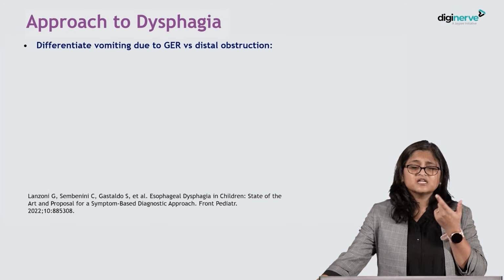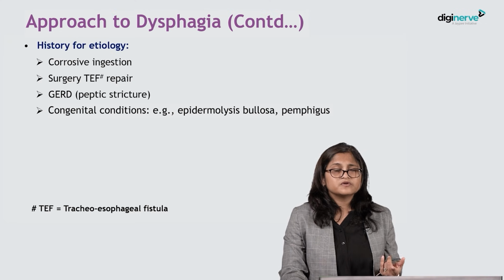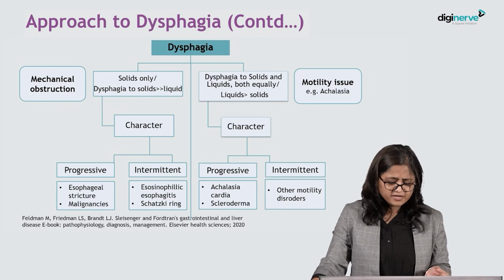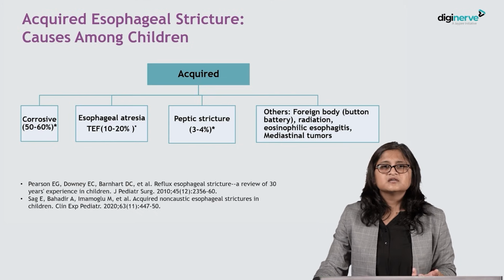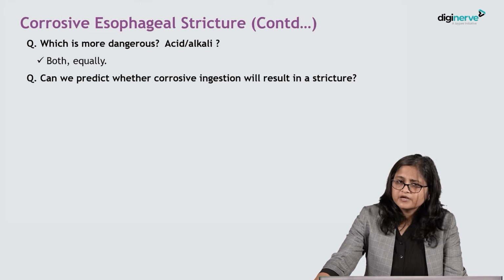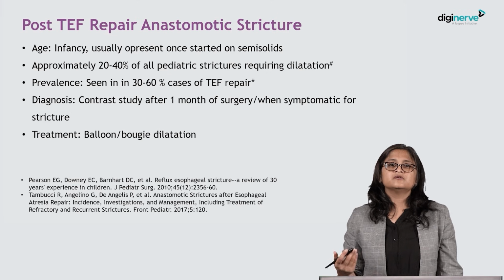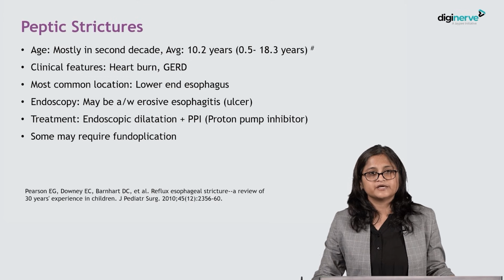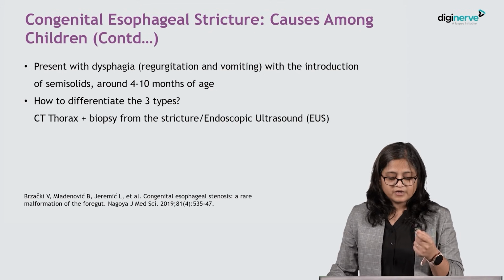Approach to Esophageal Strictures: Understanding & Management | Dr Upasana Ghosh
Description:
In this video, we explore the critical aspects of diagnosing and managing pediatric dysphagia, focusing on the different causes of esophageal strictures in children. Learn how to differentiate between gastroesophageal reflux and mechanical obstructions like pre-pyloric webs, and understand the role of history-taking and associated symptoms in guiding diagnosis. We delve into various etiologies of esophageal strictures such as post-surgical anastomotic strictures, corrosive ingestion, GERD, and congenital stenosis. Practical insights on clinical examination, diagnostic imaging, and treatment options including endoscopic dilatation are discussed in detail, helping healthcare professionals and parents understand the nuances of managing these complex conditions.

Dr Upasana Ghosh
MD (Pediatrics),
DM (Pediatric Gastroenterology)

The Pediatrics MD course is designed to address the unique challenges of pediatric care, focusing on the health of infants, children, and teenagers. It covers essential concepts with a focus on clinical findings, diagnosis, and treatment through evidence-based studies. The course includes video lectures, clinical case discussions, self-assessment questions, and an interactive drug formulary. Neurology and research modules provide in-depth knowledge, while OSCEs and engagement activities enhance practical skills. Dr. Wise (AI Chatbot) are also  available to support quick learning and exam preparation.